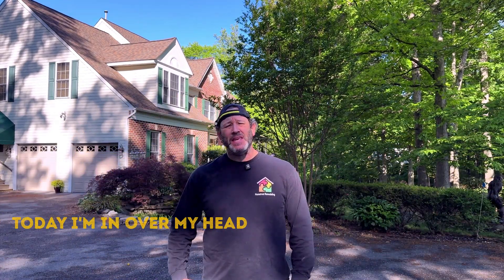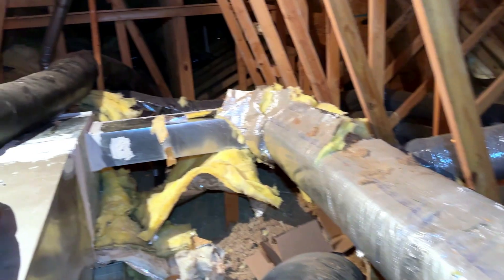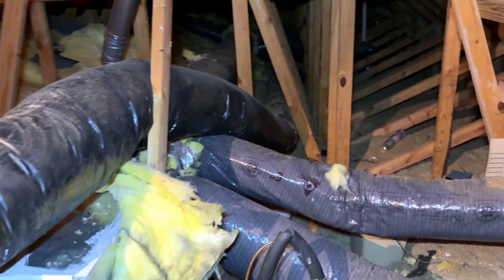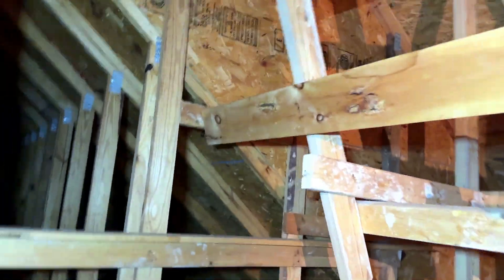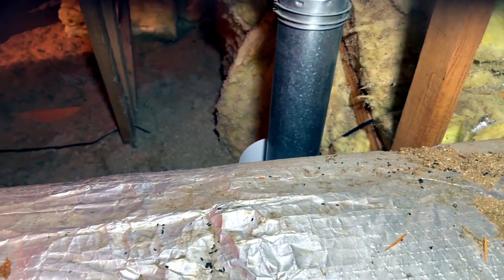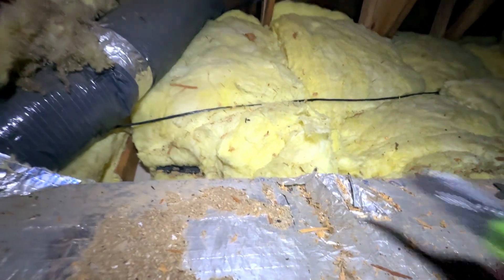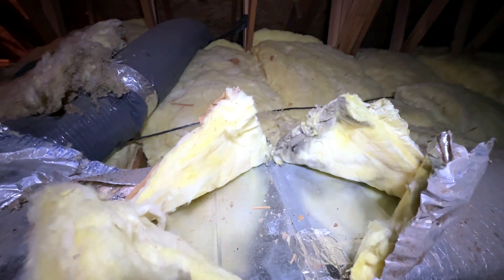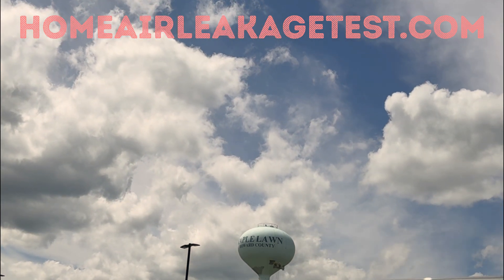Mice Like to Set Up Camp in Your Attic - Energy Audits Can Help Break the Cycle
Mice are opportunists...a warm air source is an invitation for mice to live in your attic. HVAC ducts could be the problem if you have them. 🛑 This isn’t just a pest problem, it’s a building performance problem.

In this home in Maple Lawn, Howard County, Maryland, energy auditor Eric Gans investigates an attic with telltale signs of mice nesting directly on leaky ductwork. What he finds is part of a larger pattern: rodents love warm air, and they find it wherever duct seams leak air into the attic.

🛑 This isn’t just a pest problem, it’s a building performance problem.

Mice are sensitive to air movement and temperature. In homes with poor duct sealing, rim joist gaps, attic bypasses, and other air leakage points, mice are drawn in like magnets. The warmth, airflow, and dark insulation provide the perfect environment to nest, even in newer or temporarily vacant homes.

🔍 In this episode, Eric tackles a wide range of issues—including cantilevers, knee walls, duct sealing, and rim joists during this home performance project in the Howard County, Maryland area. He uncovers a hidden infestation of mice that set up camp inside duct seams, creating a whole ecosystem.

This video shows real-world evidence of how:
🐭 Mice target duct leakage for warmth and shelter
💨 Leaky ducts cost you comfort, energy, and health
🔧 Air sealing and insulation prevent future infestations
🧰 A home energy audit connects the dots between pests, drafts, and high energy bills

🎯 What You’ll Learn:
Why mice often nest above duct seams and rim joists
How duct leakage creates microclimates pests love
Why sealing air leaks is better than just calling pest control
How a Maryland energy audit helps fix it for good

⏱️ Video Chapters:
00:00 Introduction and Overview
00:26 Exploring the Attic
00:42 Mice Infestation Discovery
02:33 Sealing the Ducts
04:18 Connecting Pests and Home Efficiency
04:41 Conclusion and Call to Action

📅 Ready to stop pests at the source?Schedule your Maryland home energy audit

🌍 Proudly Serving Maryland Eric Gans works with BGE & Pepco’s Home Performance with ENERGY STAR©® program, helping homeowners reduce energy costs, eliminate air leakage, and keep pests out—for good.